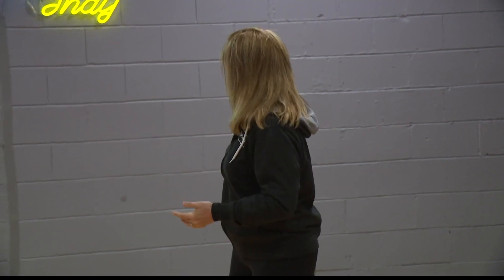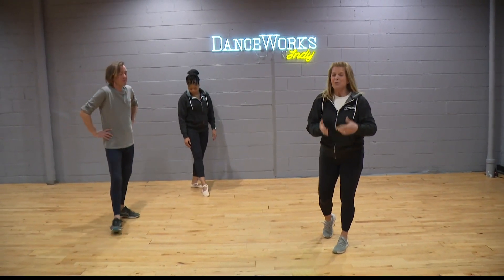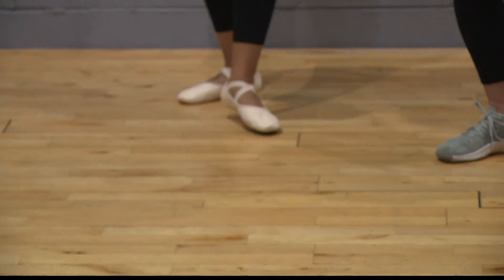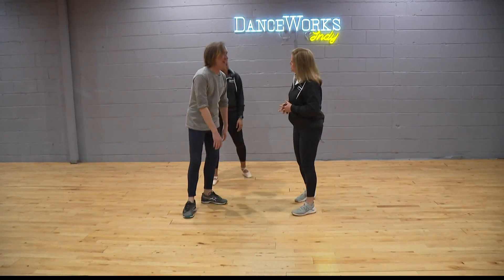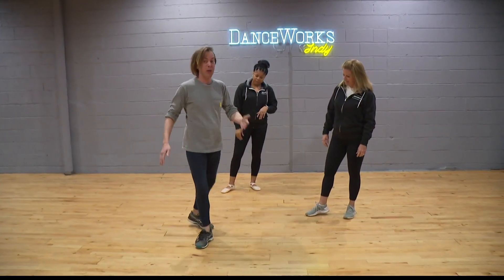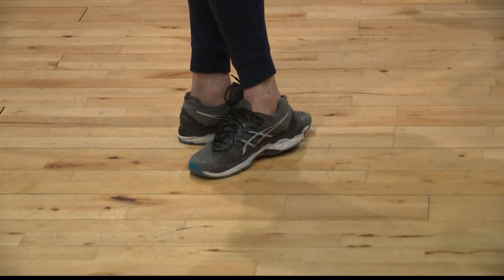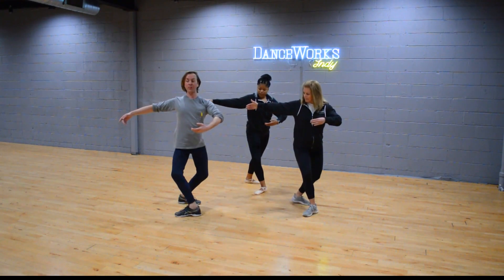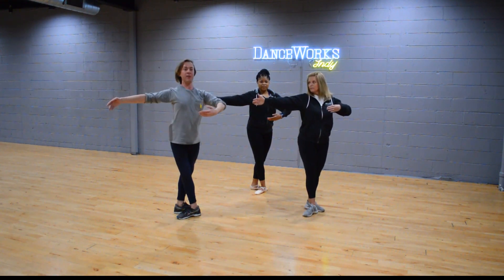Friday Fit Tip: Ballet at DanceWorks Indy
Tommy from DanceWorks Indy previews what to expect at ballet classes.